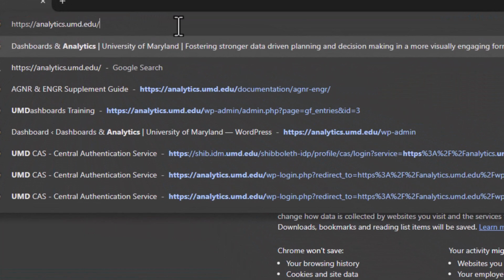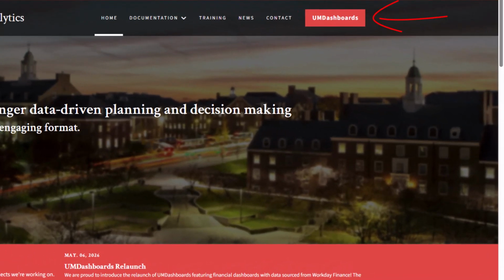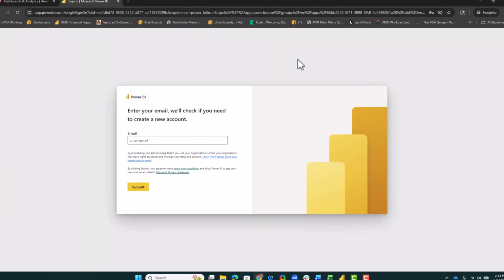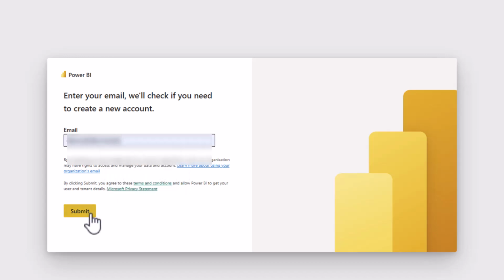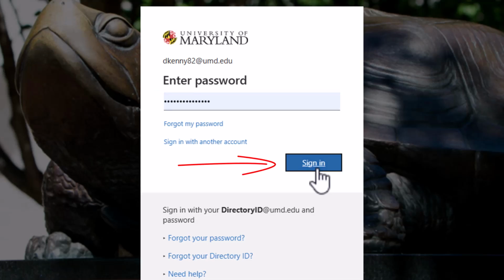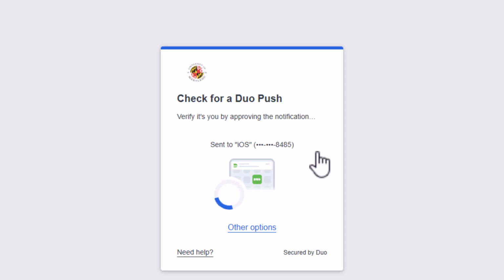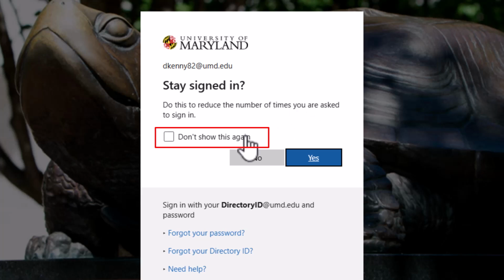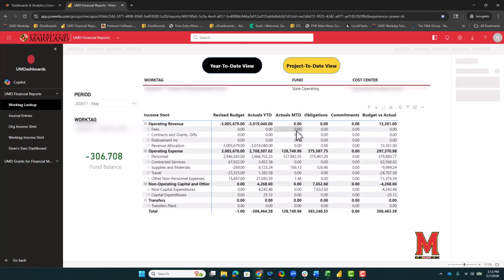UMDashboards Log In Tutorial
UMDashboards Log In Tutorial - Restricted to UMD Employees Only